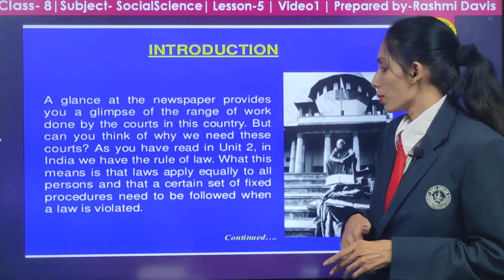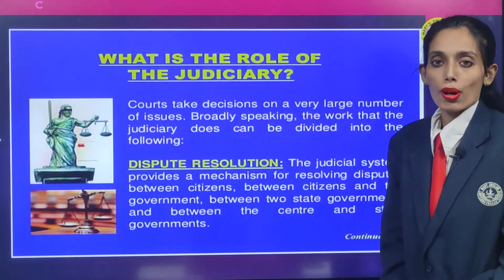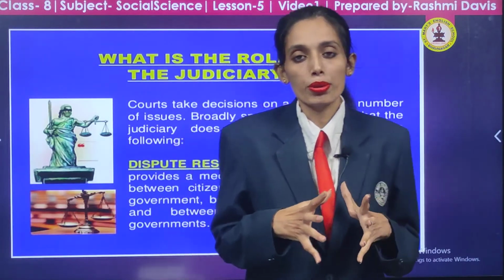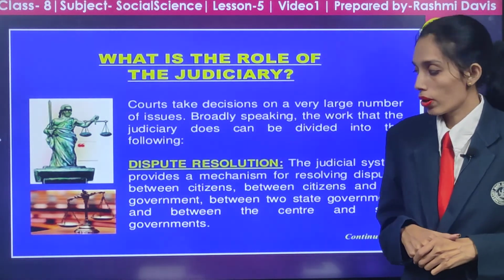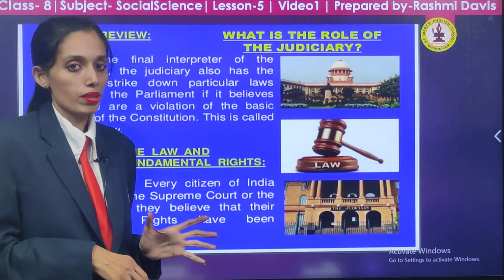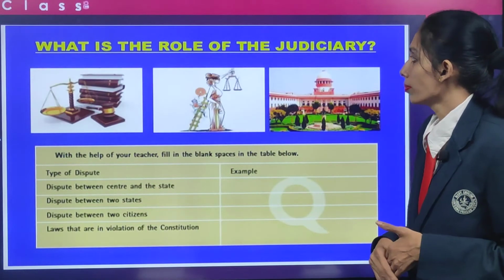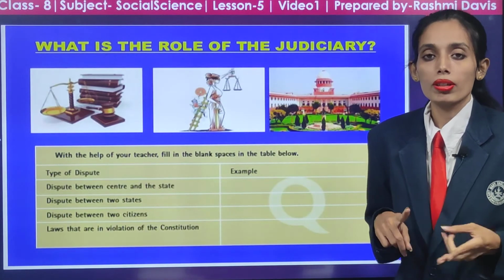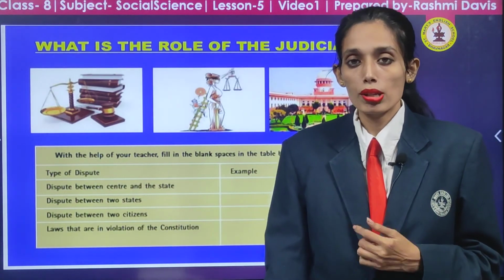Judiciary | Ch 5 P1 | Civics | Social Science | Std 8 Sem-II | Ms. Rashmi Davis